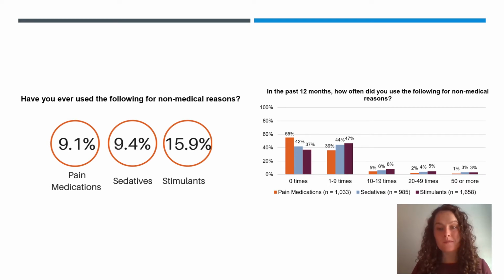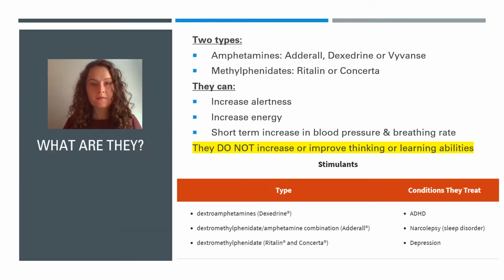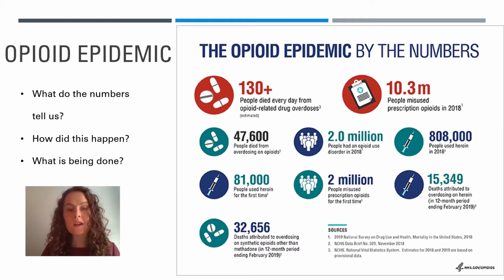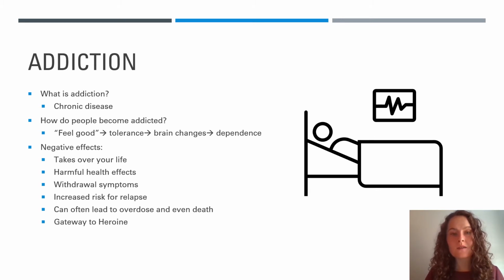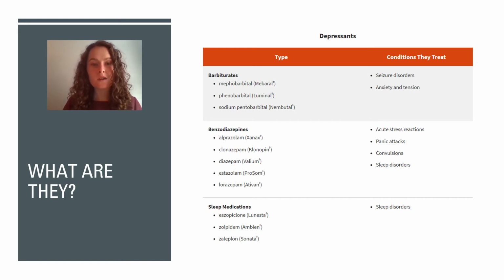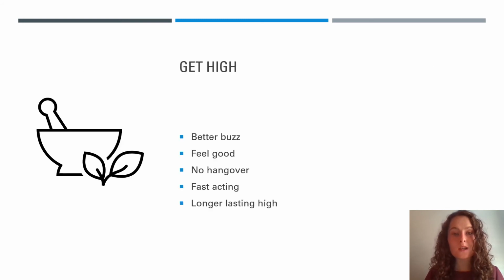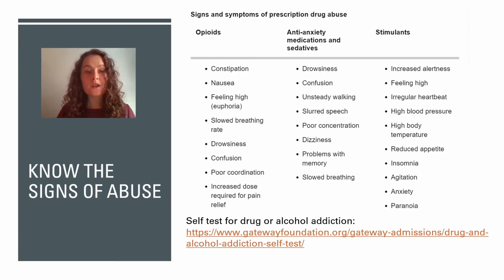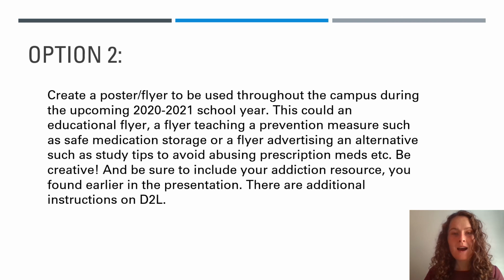Prescription Drugs Final